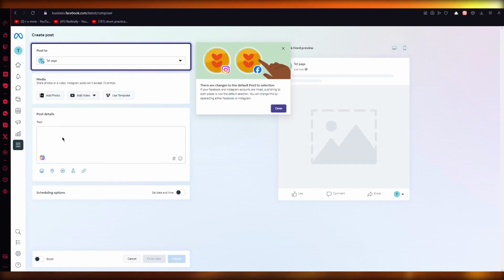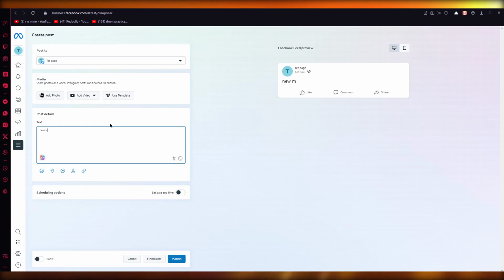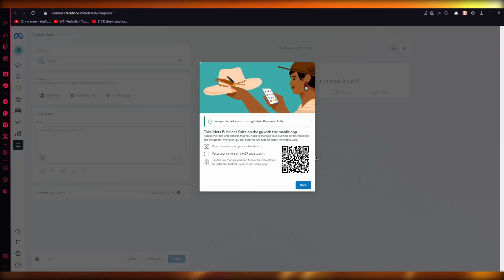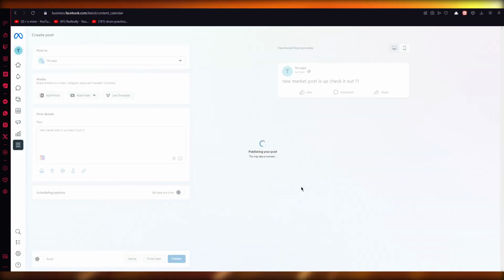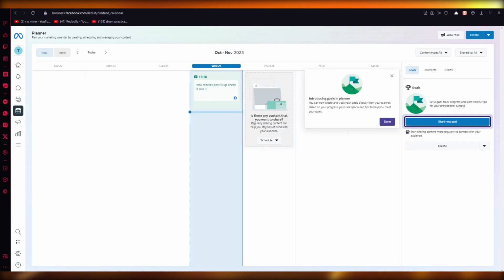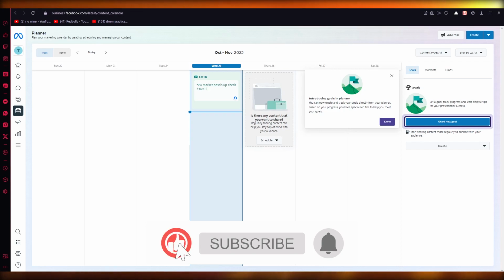How To Make a Facebook Marketplace Post Sharable (2024)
Creating a successful Facebook Marketplace post involves more than just listing your item for sale. To make your post truly effective, it is important to make it shareable. This will not only increase your post's visibility, but also reach a wider audience. To make your post shareable, start by crafting a clear and concise title that accurately describes what you are selling.

Next, provide detailed and high-quality photos of your item to attract potential buyers. Additionally, use relevant hashtags and include a brief description of the item's condition and any other important details. Finally, engage with your potential buyers by promptly responding to comments and inquiries. By following these steps, your Facebook Marketplace post will be easily shareable, leading to a successful sale.